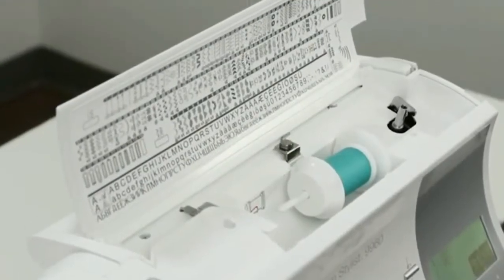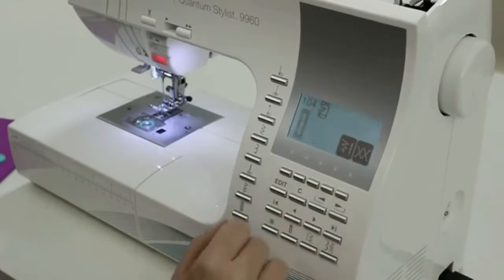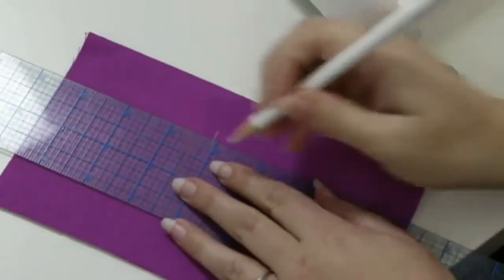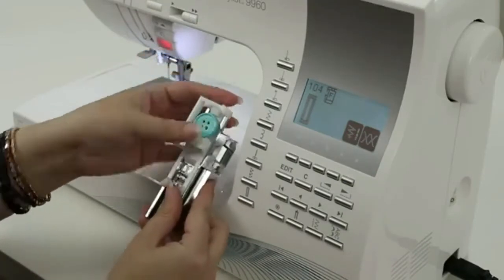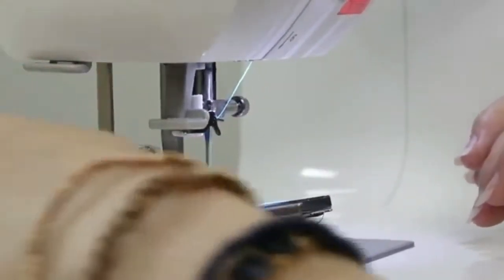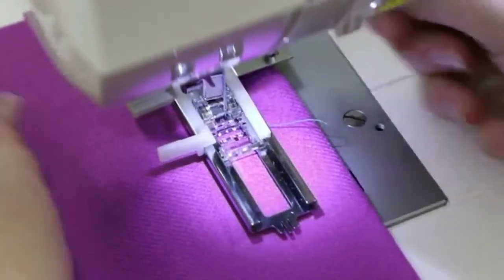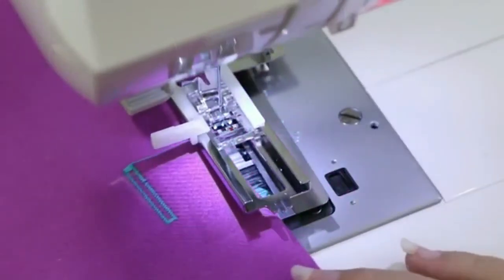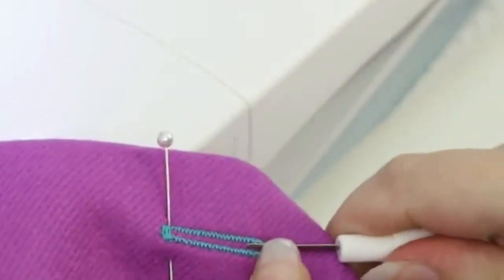SINGER® QUANTUM STYLIST™ 9960 - Lubang Kancing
SINGER® 9960 QUANTUM STYLIST™ Mesin Jahit Computerised Portable Multifungsi

Mesin Jahit dari SINGER dengan Feature Terlengkap dan Terbaik di kelasnya, sangat amat mudah digunakan bahkan oleh pemula sekalipun, Feature Jahitan melimpah pada produk ini membuat pekerjaan jahit menjahit amatlah mudah dan nyaman

Specs :
 -  600 Built-In Stitches Functions
 -  1-Step Auto Buttonholes (13 Model Lobang Kancing)
 -  Exclusive Buttonhole Underplate (Mempermudah membuat Lobang Kancing dengan  lapisan    bahandi tengah)
 -  Automatic Thread Cutter
 -  Automatic Needle Threader
 -  Automatic Stitch Length & Width (Auto Pengaturan Lebar dan Panjang Jahitan)
 -  Needle Up/Down Button (Pengatur Posisi Jarum pada saat mesin Stop)
 -  Extension Table Included (Mempermudah mengerjakan jahitan berbidang lebar)
 -  Large Back-Lit LCD Screen with Brightness Control
 -  Top Drop-In Bobbin System/Sistem Bobbin Atas.
 -  5 Built-In Alphabets
 -  Mirror Imaging and Elongation Functions
 -  Electronic Auto Pilot (Start/Stop Button-Pengoperasian Tanpa Pedal)
 -  7mm Stitch Width/Lebar Jahitan
 -  2 StayBright™ LED Lights Built-In
 -  Heavy Duty Metal Frame
 -  25 Needle Positions Adjustment (Posisi Jarum dapat diatur di 25 posisi)
 -  Electronic Twin Needle Settings (Adjustment Otomatis untuk Jarum Kembar)
 -  Drop Feed Dog (Mempermudah pada saat Quilting dan Bodir)
 -  7-Segment Feeding System (Menjahit bahan apapun dari tipis-tebal tanpa masalah sedikitpun)
 -  Six Second Threading
 -  Automatic Locking Stitch Function (Kunci Jahitan Auto Setiap saat Mesin Selesai Menjahit)
-  Automatic Reverse (Tombol Pengunci Jahitan)
 -  Automatic Tension (Auto Pengatur Tegangan Benang
 -  Extra-High Presser Foot Lifter (Mempermudah saat menjahit bahan dengan tebal ketinggian tertentu)
 -  Free Arm
 -  Provides easy access to cuffs, collars, pant hems and other difficult-to-reach areas
 -  Center Zigzag Taper
 -  Automatic Presser Foot Pressure Control
 -  Error Warning
 -  Optimum Power Control

teknik jahitan : Jahit , semi obras , semi neci ,quilting , som , pasang resleting jepang dan resleting biasa , border manual, border aplikasi , membuat lubang kancing , memasang kancing dan macam -macam teknik jahitan lainnya.

Mesin Jahit Singer 9960 Quantum
Jual/Beli Lebih Gampang · Bursa Jual Beli No 1 · Jual/Beli Lebih Mudah · Cepat, Mudah & Gratis
Singer Mesin Jahit 9960 - Jaminan Belanja Murah, Aman & Puas‎
Mesin Jahit berkualitas terbaik Singer 9960 Quantum Stylist
Jual Mesin Jahit SINGER 9960 QUANTUM STYLIST Computerised ...
SINGER 9960 QUANTUM STYLIST Mesin Jahit Computerised Portable Multifungsi BONUS 7 BUNGKUS JARUM JAHIT + 1 BUNGKUS ...
Translate this pageJual Mesin Jahit Singer 9960 Quantum Stylist Bergaransi Singer Indonesia.Harga Promo Hubungi Toko HUWA TEHNIK Agen Singer Jakarta 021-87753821.
Jual SINGER Mesin Jahit Quantum Stylist [9960] Murah
Translate this pageMesin Jahit Digital Multifungsi, 600 Pola Jahitan, 5 Jenis Huruf, 60 Pola Dekoratif Dan Alphabet, 1 Langkah Pelubang Kancing (13tipe), Pemotong Benang, ...
HARGA MESIN JAHIT SINGER QUANTUM 9960, STYLIST 9100 ...
Video for mesin jahit singer 9960
600 Pola jahitan 1 Langkah pelubang kancing (13 tipe) Pemasang benang otomatis 5 Jenis huruf, 60 pola dekoratif dan alphabet Layar LCD ...
Singer 9960 Quantum - Mesin Jahit Portabel - Putih
Translate this page
Belanja Singer 9960 Quantum - Mesin Jahit Portabel
Sell Sewing machine SINGER 9960 QUANTUM STYLIST sewing ...
TraSewing machine SINGER 9960 QUANTUM STYLIST sewing machine
Mesin Jahit Singer Harga Bersahabat: 9960 Quantum / 9100 Stylist
Translate this page9960 Quantum / 9100 Stylist. 9960 Quantum Spesifikasi : 600 pola jahitan, 1 langkah pelubang kancing (13 tipe) Mesin Jahit SINGER® 9960 QUANTUM STYLIST™ Computerised
Jual Mesin Jahit SINGER® 9960 QUANTUM STYLIST™ Computerised Portable harga setelah diskon Rp 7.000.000. Stok terbatas!